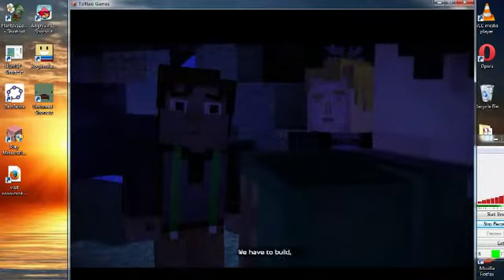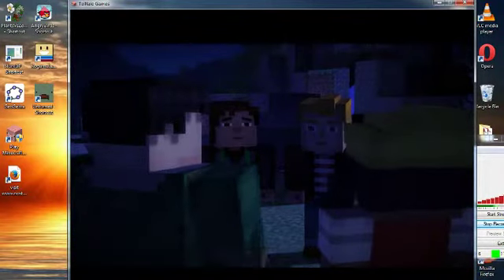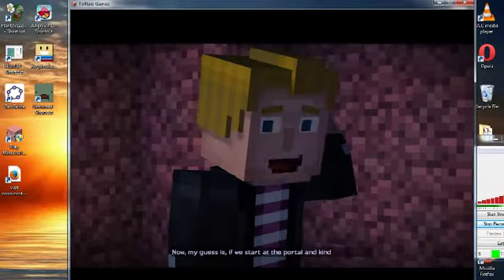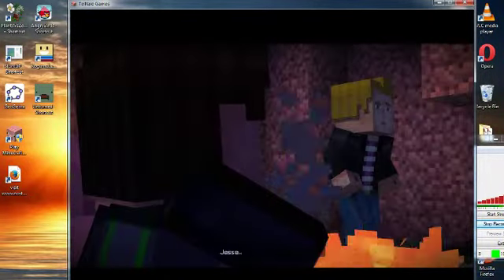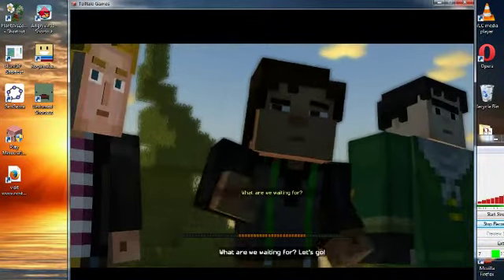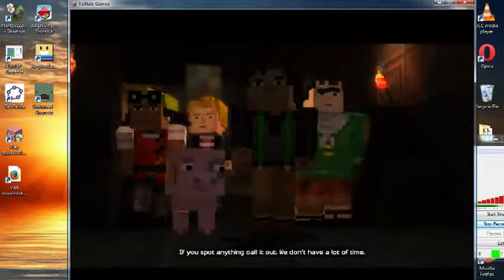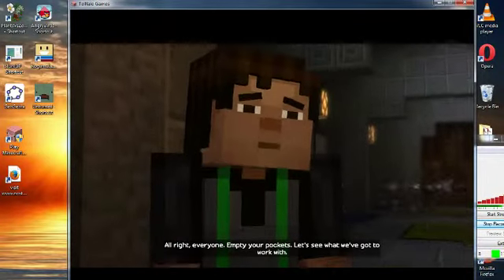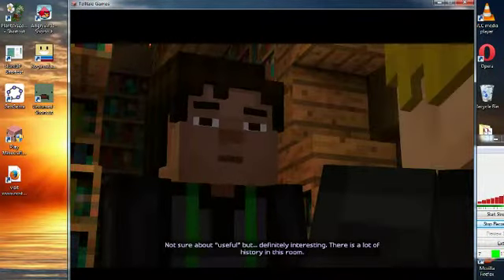Minecraft Story Mode Eps1 | Take The Cookie Lukas | #4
Stop Fighting Axel!
Thank You Guys Watching My